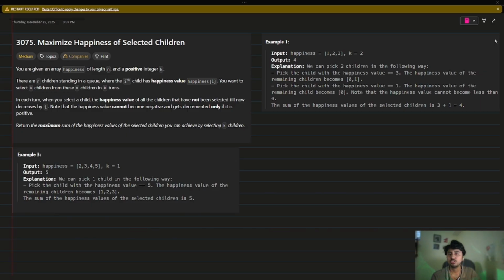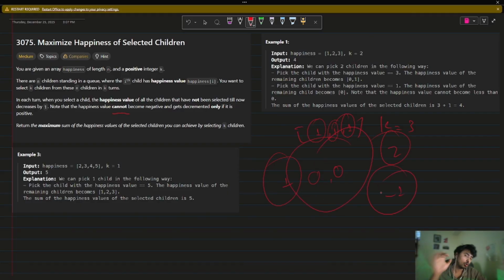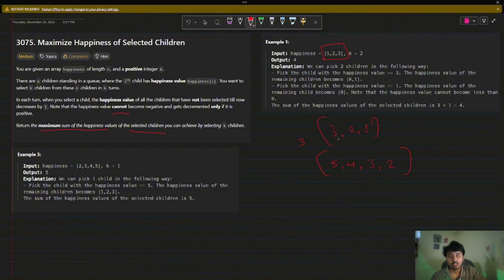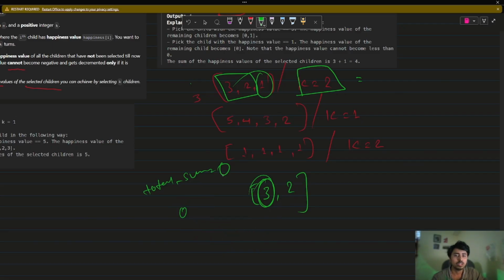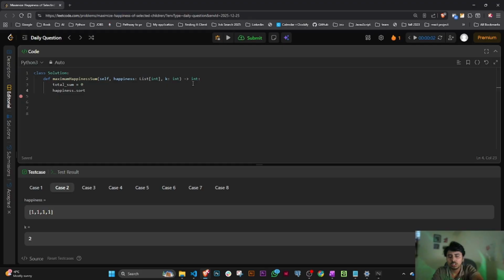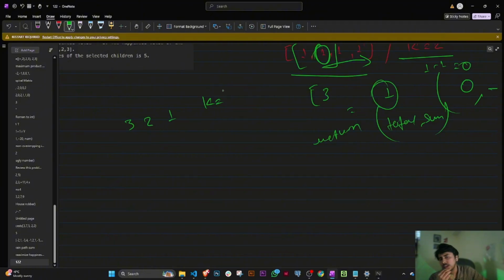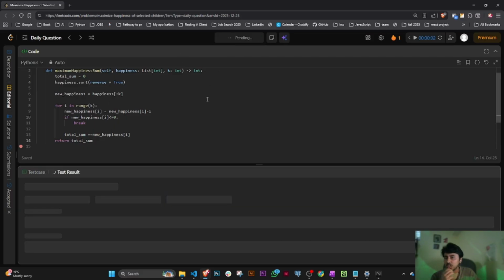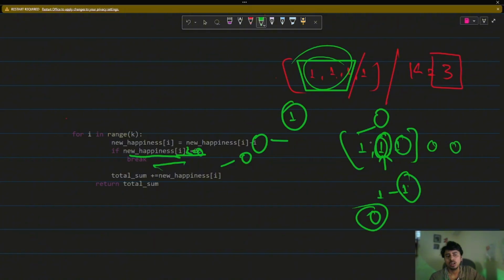LeetCode 3075. Maximize Happiness of Selected Children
"Welcome back to my journey of landing a developer job in Canada!"

Today, I'm tackling LeetCode 3075: 'Maximize Happiness of Selected Children.' This is a classic Greedy Algorithm problem that looks tricky because of the 'daily drop' rule, but the math is actually quite simple once you sort the data.